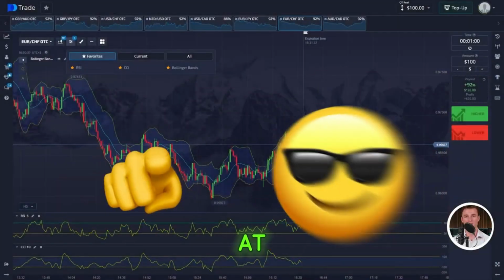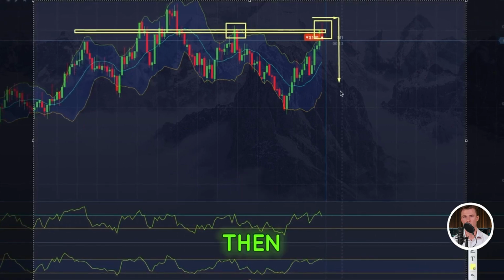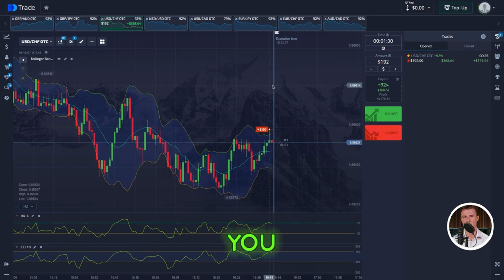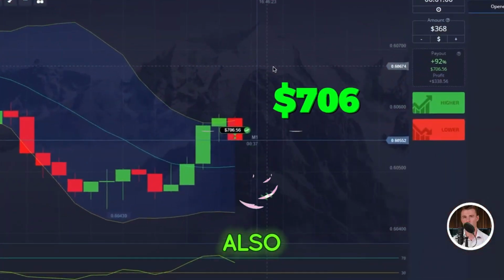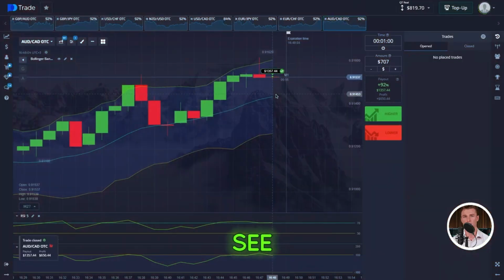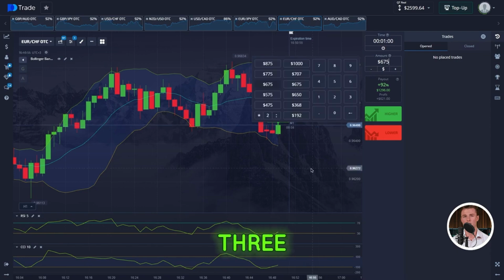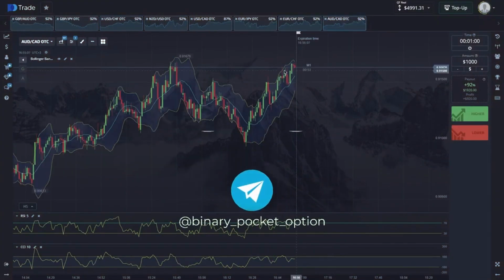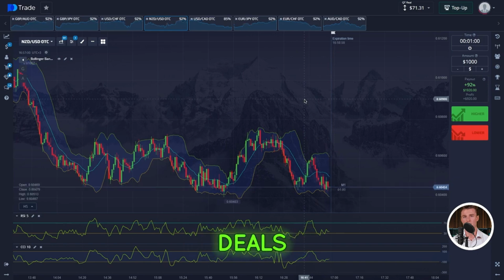TURN $100 INTO THOUSANDS USING THESE TRADING INDICATORS! | BINARY OPTIONS STRATEGY